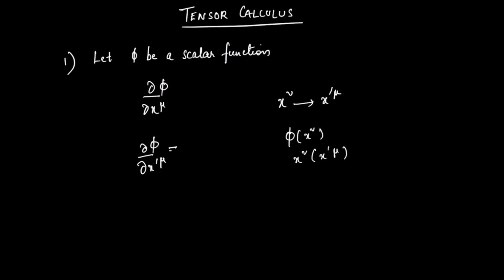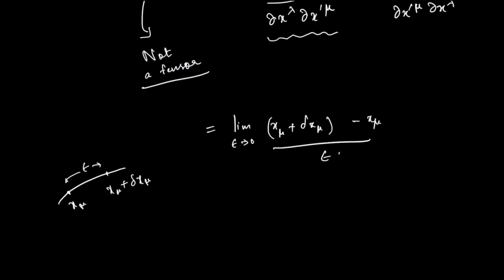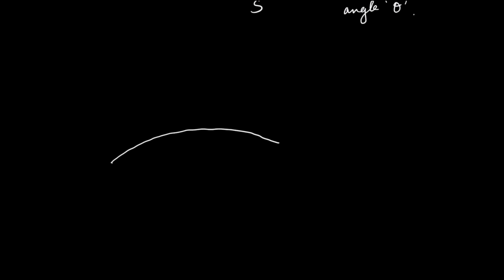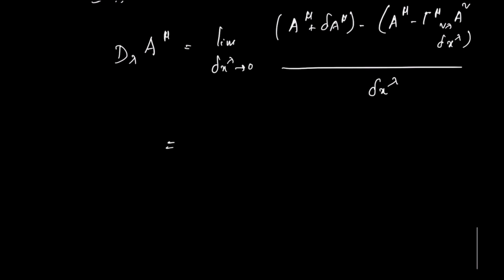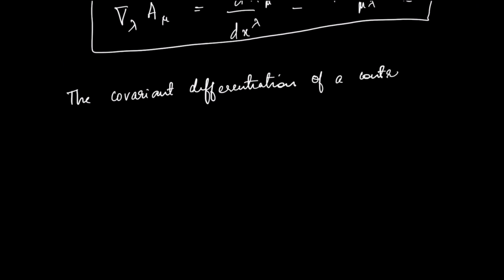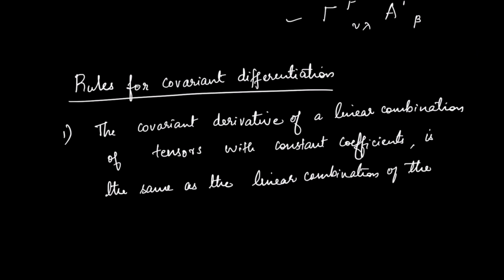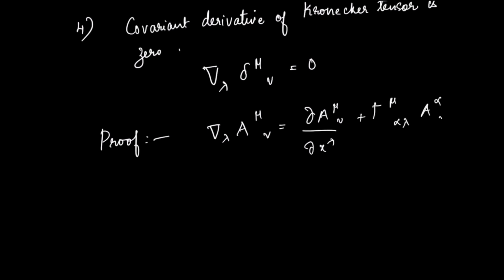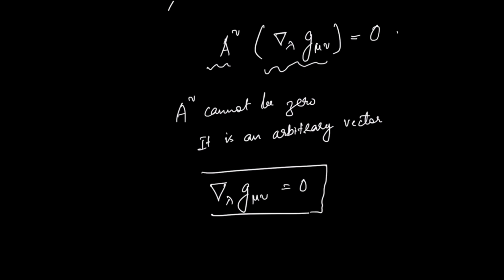Tensor Analysis Lecture 6 : Tensor calculus | Parallel transport | Covariant differentiation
Covariant differentiation and parallel transport are fundamental tensor calculus tools used to analyze tensors in curved spaces, where standard derivatives fail because vectors at different points belong to different tangent spaces. Covariant differentiation adds correction terms (Christoffel symbols) to partial derivatives, measuring the intrinsic change of a tensor field.

Unlike partial derivatives, the covariant derivative ensures that the result is a tensor, accounting for the change in basis vectors due to coordinate curvature. It acts as a derivative that obeys product rules and reduces to a partial derivative in flat Cartesian coordinates.

 Parallel transport moves a vector along a curve while keeping it "parallel" to itself, meaning its covariant derivative along the curve is zero. Parallel transport preserves the inner product (length) of vectors and angles between them.